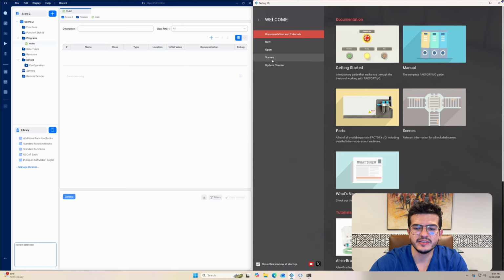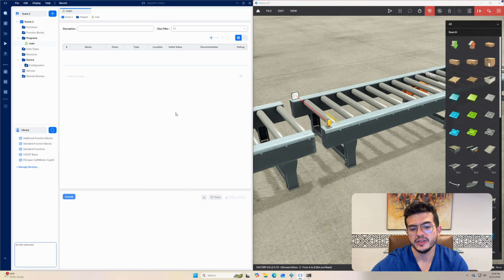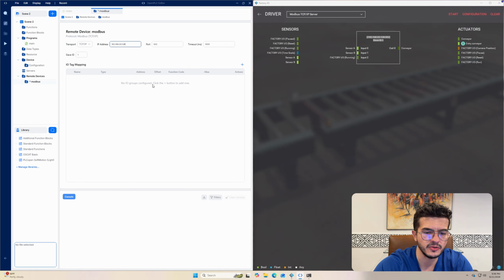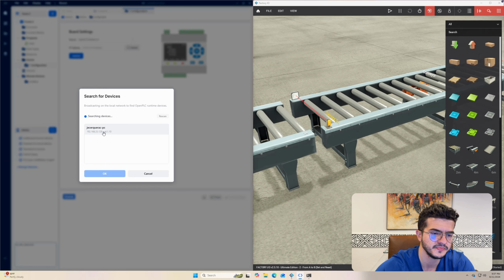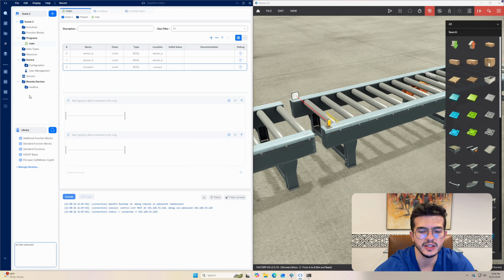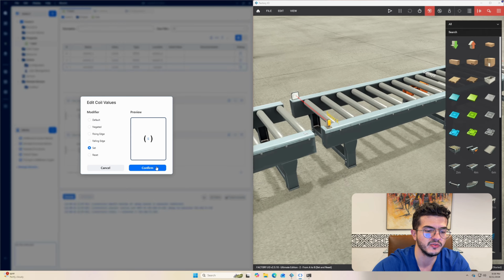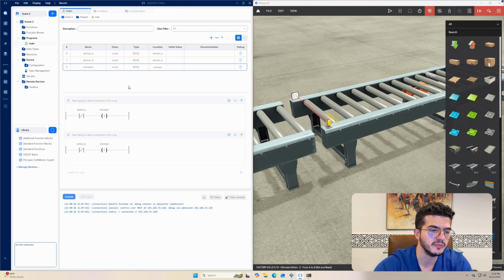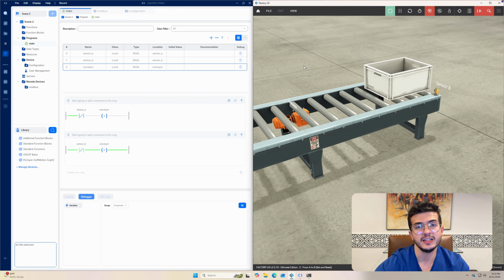Tutorial Set/Reset Blocks in Ladder Diagram — Factory I/O + OpenPLC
Part 2 of the Factory I/O + OpenPLC series. This one covers Set, Reset, and negated contacts in ladder logic using a simple two-sensor conveyor scene — sensor A starts the conveyor, sensor B stops it.

Timestamps:
0:00 – Intro & scene overview
0:53 – Setting up the Modbus server in Factory I/O
1:20 – Connecting the remote device in OpenPLC
1:34 – Creating I/O variables
2:19 – Writing the two rungs (Set/Reset)
3:10 – Why Set/Reset (vs. a simple coil)
3:33 – Negating the contacts
4:11 – Build, upload & test